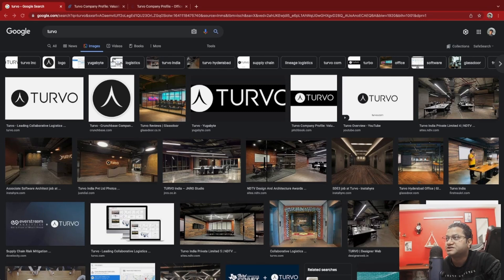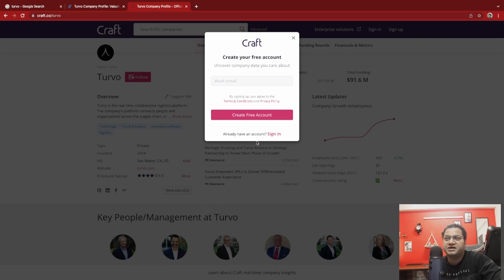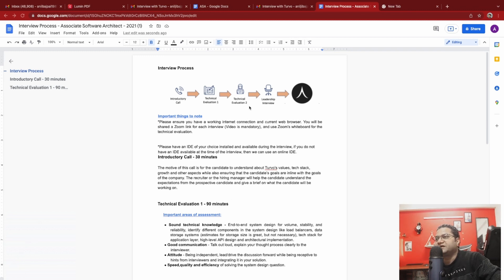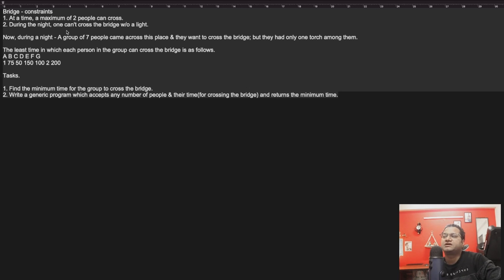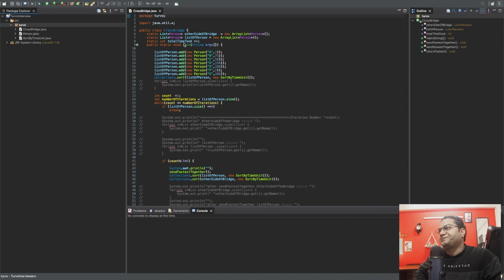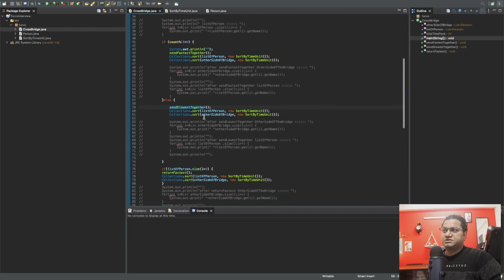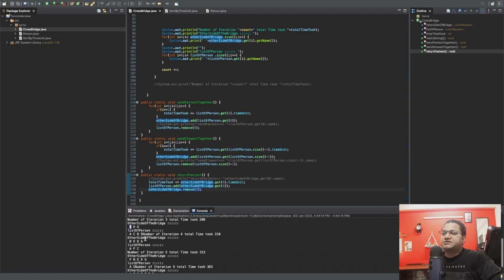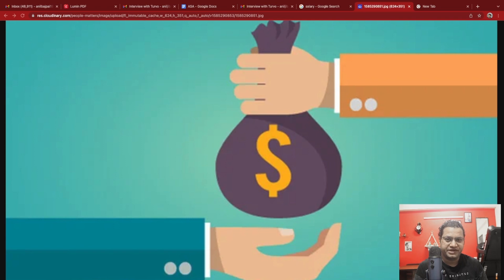Amazing Salary as a Software Developer | Interview Experience with Turvo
Hi All,

This is my interview experience with Turvo. Interestingly, Turvo was hiring me as Software Engineer and paying me really good. I gave two rounds and not much hopeful about next rounds as i am not very happy with my tech interview round but overall experience is worth sharing.

Turvo Interview  Process is broken into four major rounds:
1) Initial screening
2) Tech Evaluation 1
3) Tech Evaluation 2
4) VP Round

Chapters:
00:00 Introduction
01:04 Company Profile
05:48 Selection Process
08:50 Tech Interview
17:41 Salary